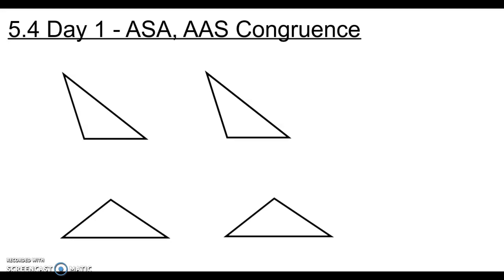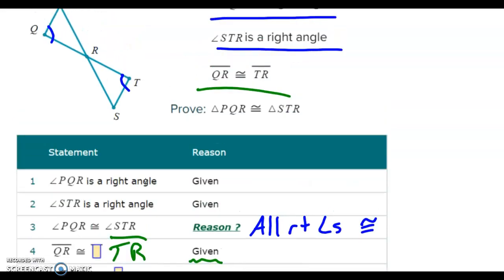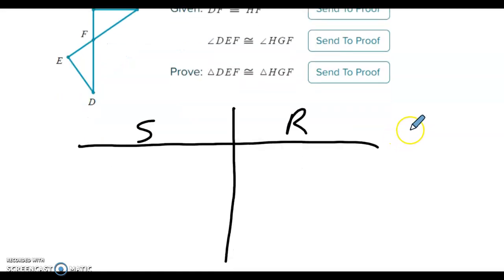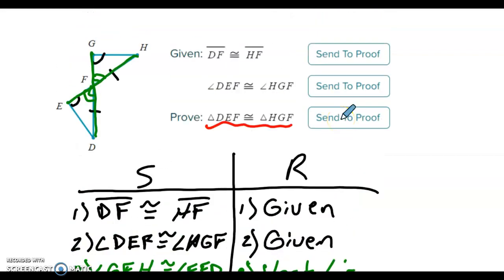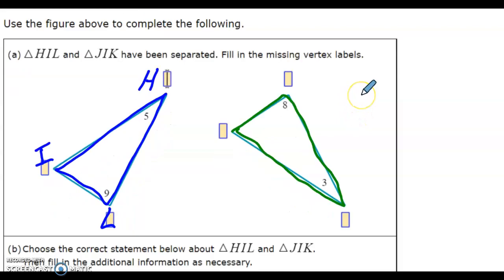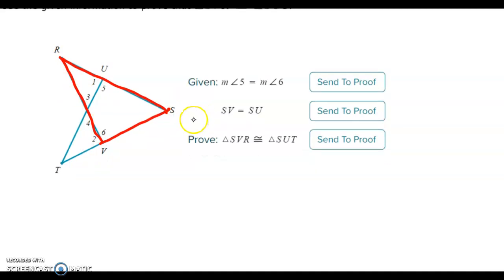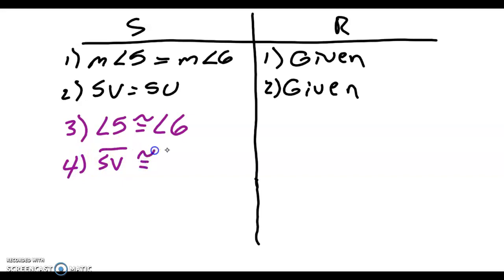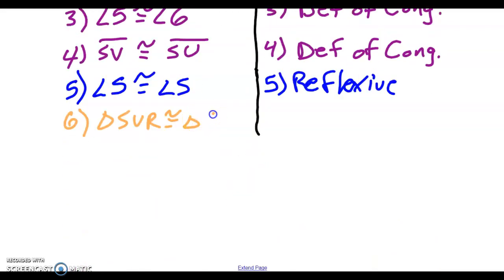Geometry - 5.4 Day 1 - ASA, AAS Congruence